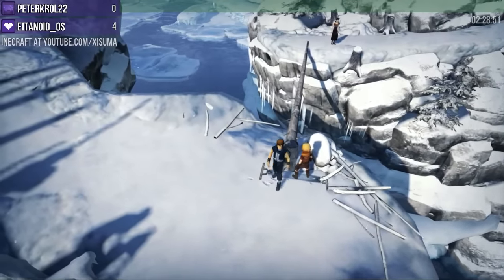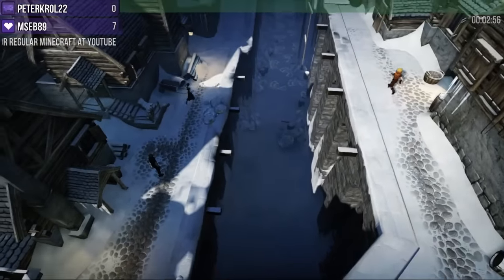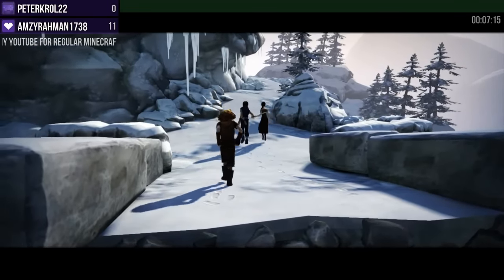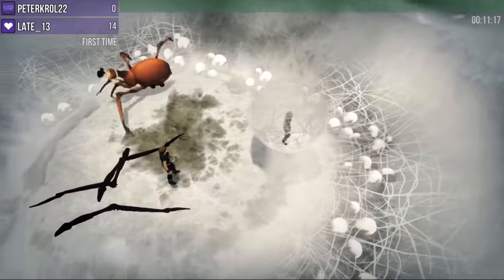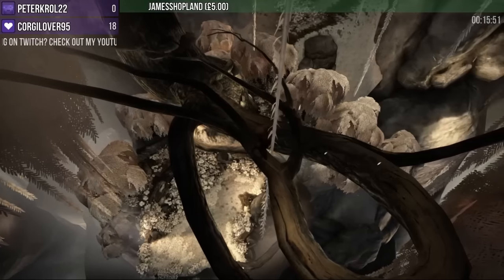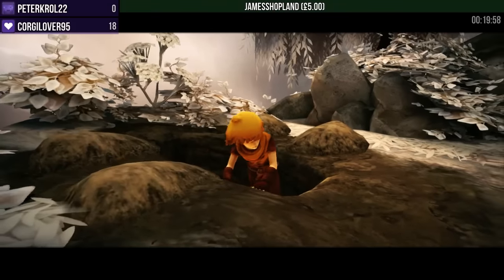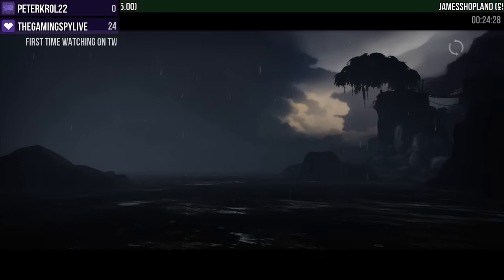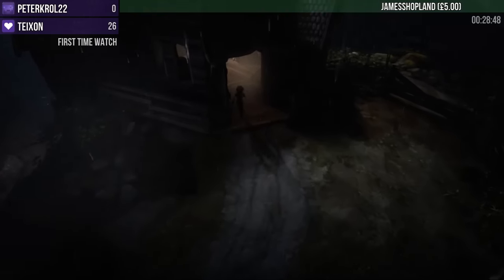Brothers: A Tale of Two Sons (Part 3) Livestream 01/10/16